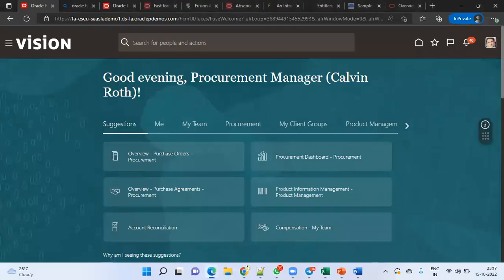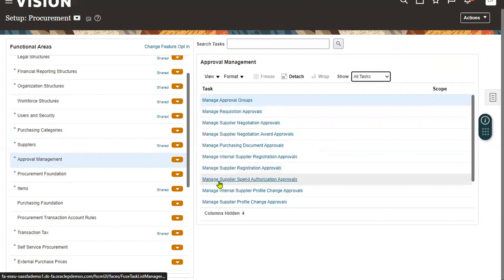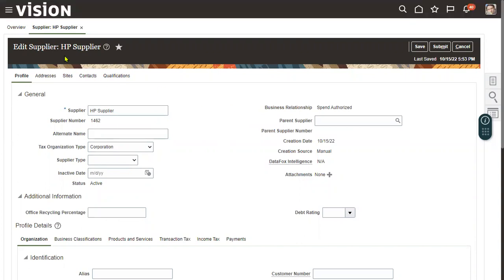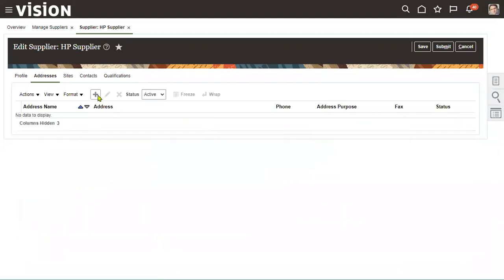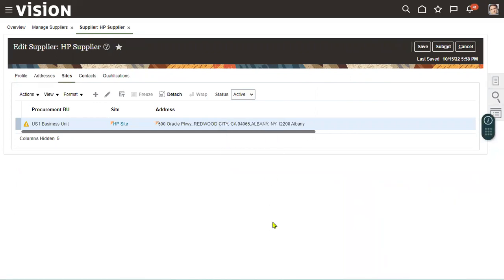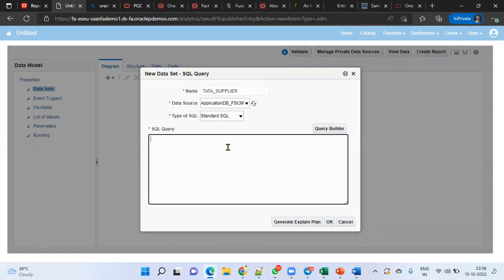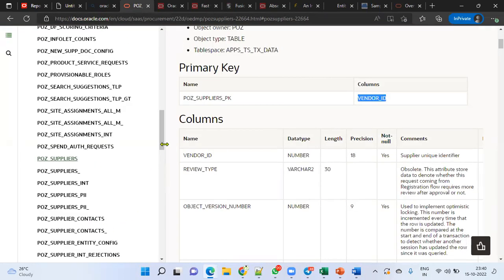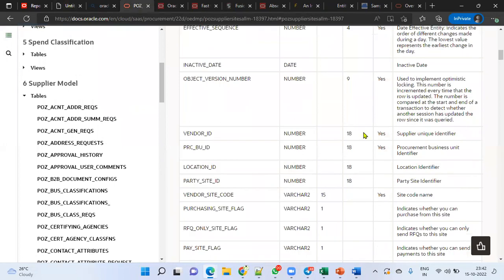Oracle Fusion Cloud Technical Supplier and Supplier site Creation and Tables Query +91 8885589062